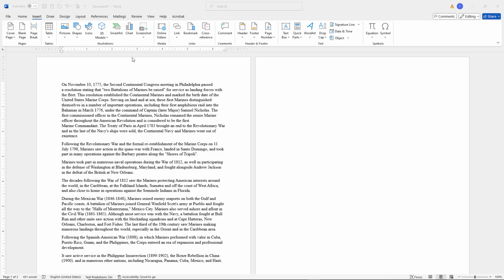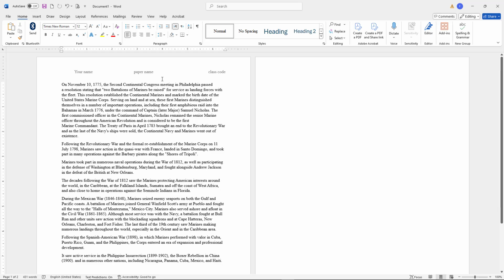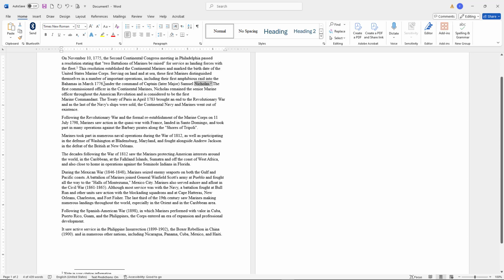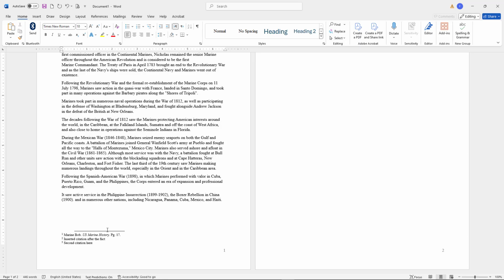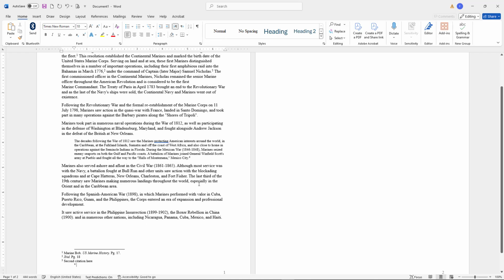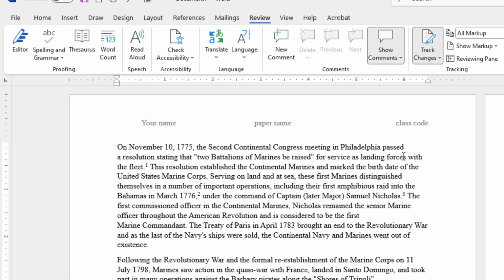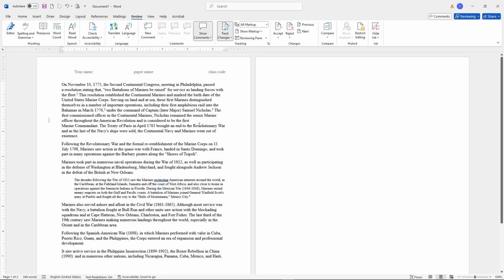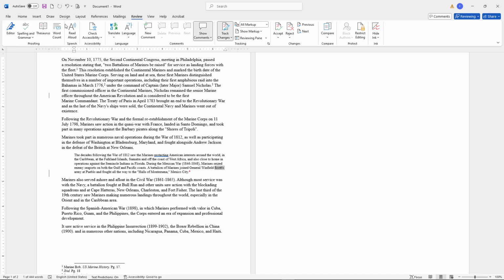Paper Formatting and Review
How to format your papers and review them in Word or similar formats